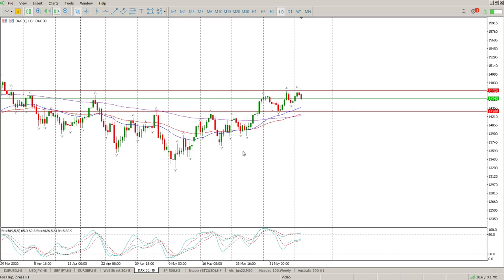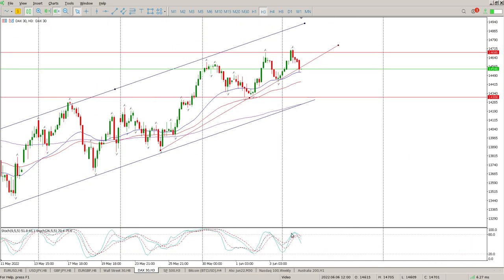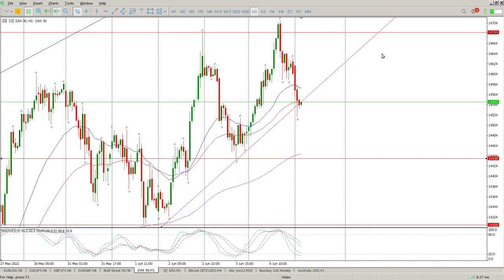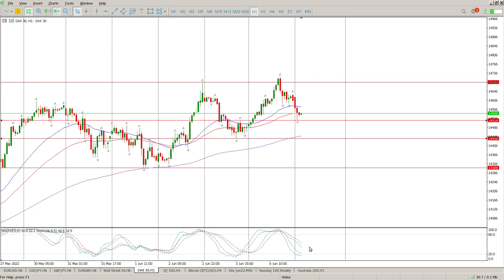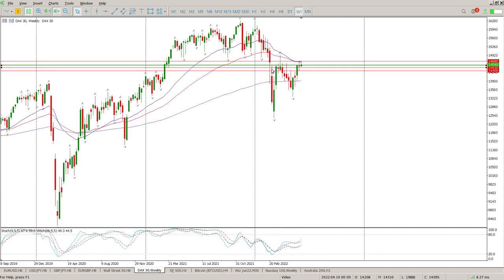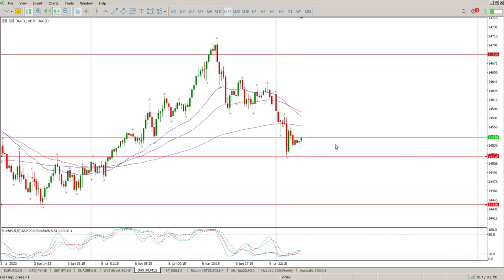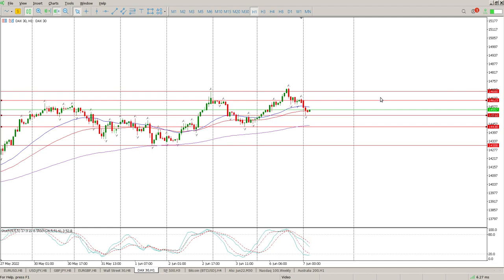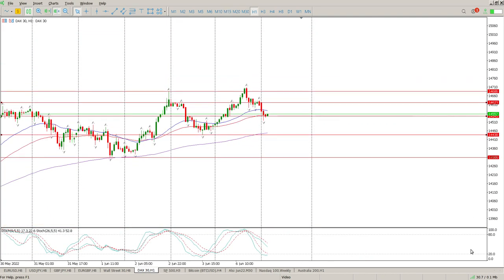DAX 40 Today 7 June 2022 Daily Day Trade Setups and Technical Analysis